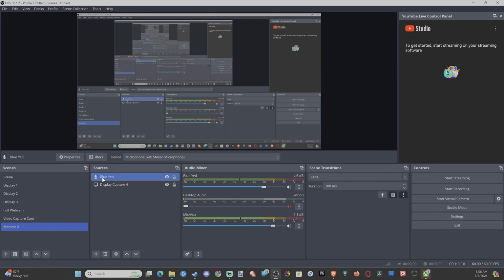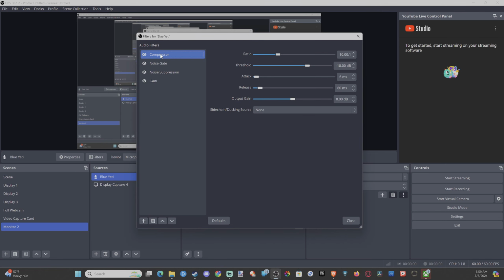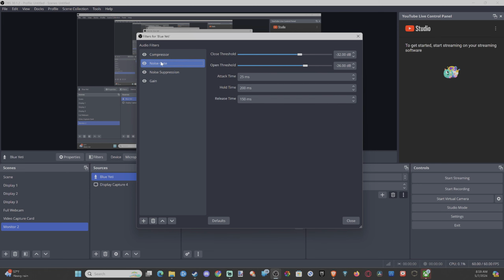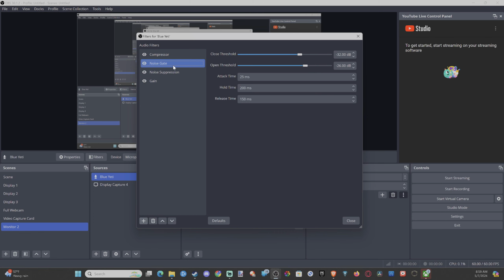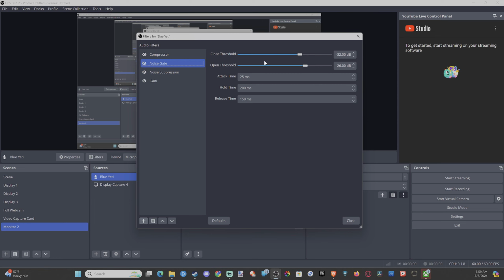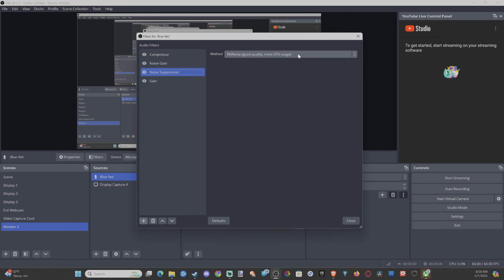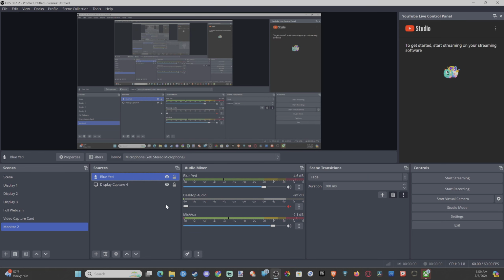How to Remove the Background Noise on Microphone using OBS PC (Easy Tutorial)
Removing background noise from your microphone in OBS (Open Broadcaster Software) can significantly improve the quality of your audio. Here are some steps you can follow:

Adjust Microphone Volume:
First, ensure that your microphone is properly set up in OBS. Go to OBS settings and navigate to the audio tab.
Use the microphone slider in the OBS audio mixer to adjust your overall microphone volume. Lowering it to around 90% can instantly reduce background noise.

Apply Filters:
Click the gear icon next to the mic/aux track in the audio mixer to open the filter menu.

Add the following filters to reduce background noise:
Noise Suppression: This filter suppresses microphone noise. It will affect your vocals but significantly reduce background noise and keyboard sounds.

Noise Gate: A noise gate disables your microphone audio until it surpasses a specified volume. Adjust the open and close thresholds to ensure the mic activates only when you’re talking.
Fine-Tune Noise Gate Settings:

To correctly set up the noise gate filter, observe the audio mixer. When you talk, the audio bar should light up; when you’re not talking, there should be no audio.

Adjust the open noise gate level (when the mic activates) and keep the close threshold slightly lower than the open level.